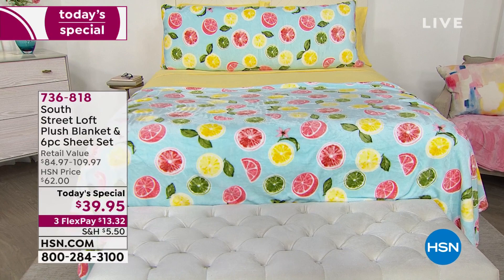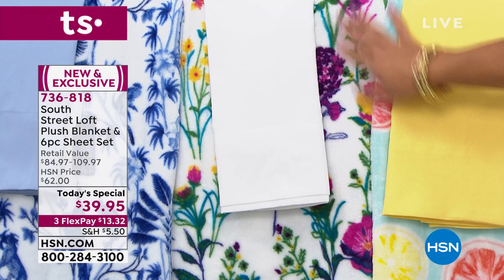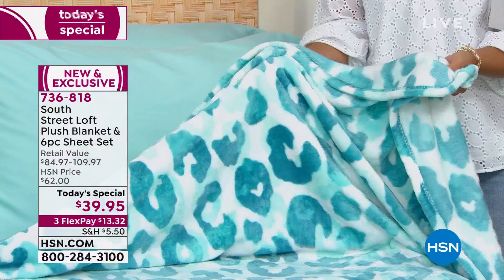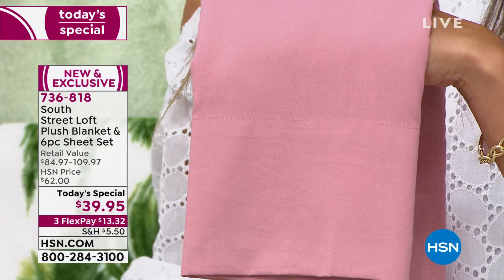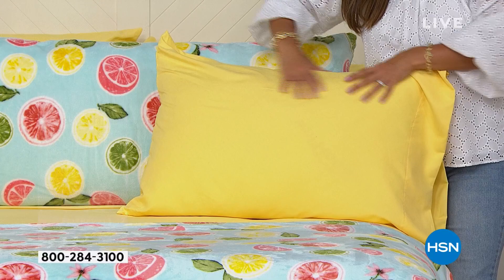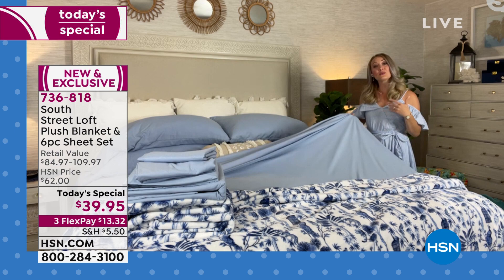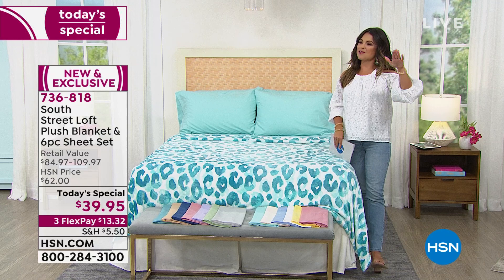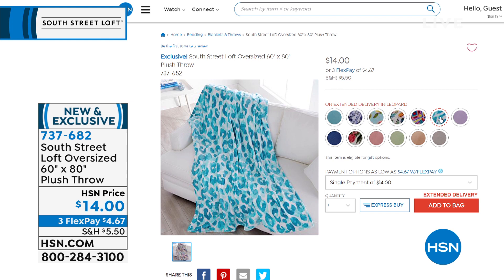HSN | Not Just White Sale - South Street Loft 06.21.2021 - 12 AM